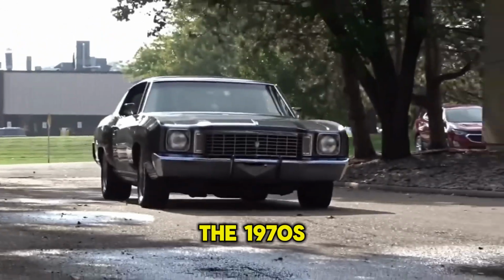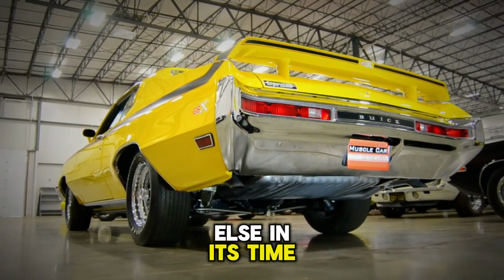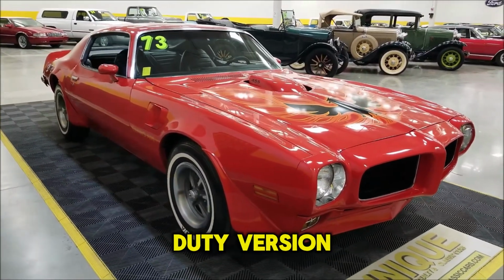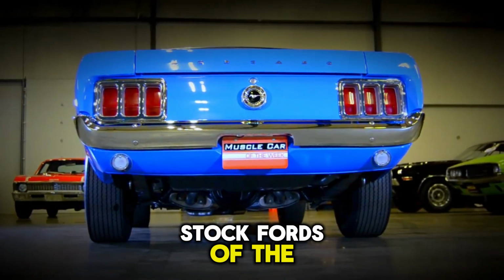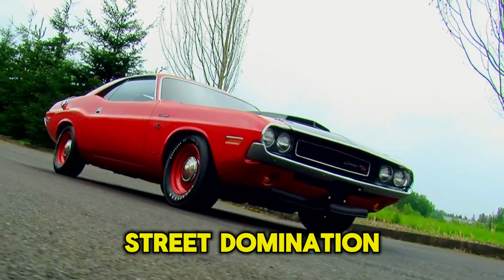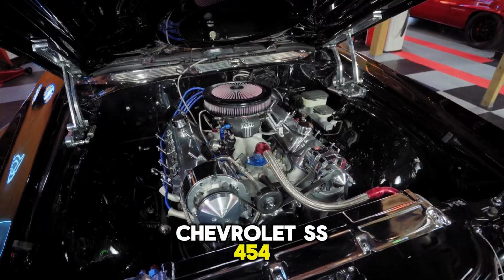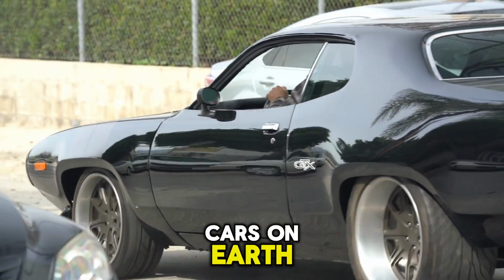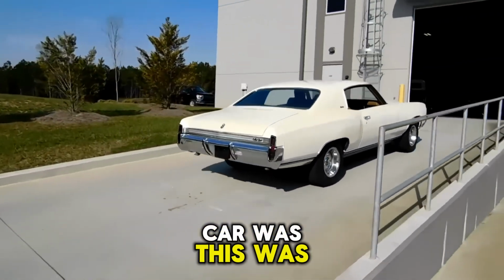Top 10 Fastest and Most Brutal American Cars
🔥 The 1970s: The Golden Age of American Muscle Cars | Top 10 Most Brutal Machines Ever Built 💪🇺🇸

Welcome to Rid and Drive Motors, where horsepower meets history! In this video, we’re ripping the doors off the past to bring you the Top 10 Fastest and Most Brutal American Muscle Cars of the 1970s — the loudest, rawest, most powerful beasts ever unleashed on the street.

💥 No rules. No filters. Just pure V8 fury.

From the legendary Dodge Charger R/T 426 HEMI to the underrated AMC Javelin AMX 401, we’re diving deep into the meanest machines that made the ‘70s the ultimate era for muscle. These weren’t just cars — they were weapons on wheels, built before emissions laws and fuel crises neutered the industry.

🏁 What you’ll see in this video:

0–60 monsters and drag-strip kings

Rare collector cars worth millions today

Loud V8 sound clips, real street footage & vintage race shots

Detailed breakdowns of torque, horsepower, and brutal acceleration

Muscle car history, legacy, and jaw-dropping performance

📍Chapters:
00:00 – Intro
01:00 – #10: 1970 Buick GSX Stage 1
02:30 – #9: 1971 AMC Javelin AMX 401
04:00 – #8: 1973 Pontiac Firebird Trans Am SD-455
05:30 – #7: 1970 Ford Torino Cobra 429 SCJ
07:00 – #6: 1970 Oldsmobile 442 W-30
08:30 – #5: 1970 Dodge Challenger R/T 426 HEMI
10:00 – #4: 1970 Plymouth Road Runner Superbird
11:30 – #3: 1970 Chevrolet Chevelle SS 454 LS6
13:00 – #2: 1971 Plymouth HEMI ‘Cuda
14:00 – #1: 1970 Dodge Charger R/T 426 HEMI
15:00 – Final Thoughts + Call to Action

👉 Which one would YOU drive if you had the keys today? Drop your dream ride in the comments!

🎬 Rid and Drive Motors — Where Muscle Lives.